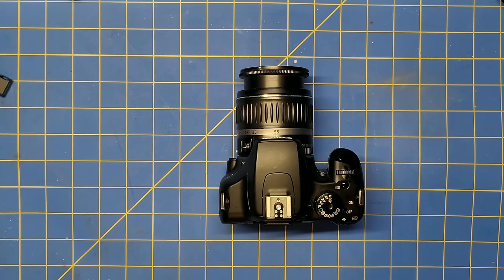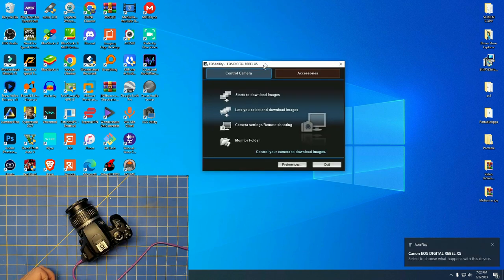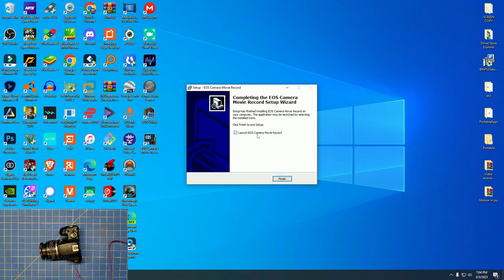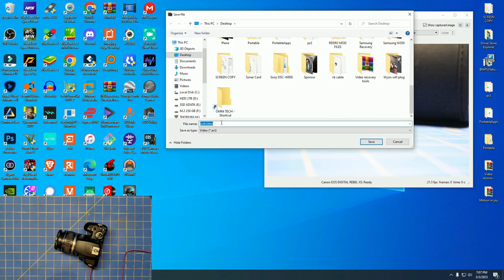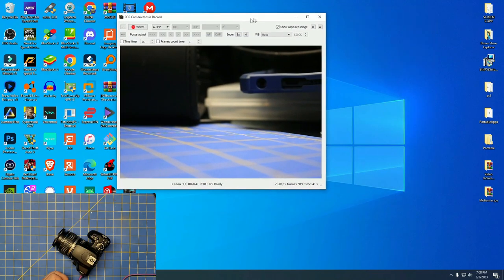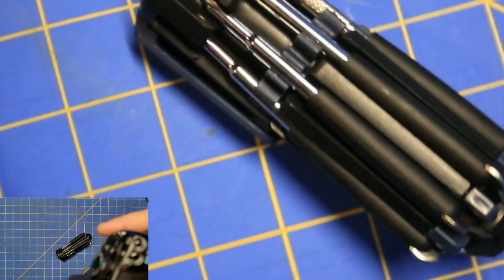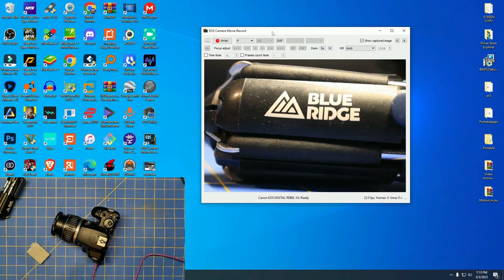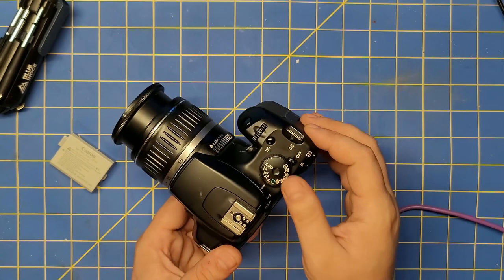How to record video with Canon Rebel XS (all older EOS)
This is a cool software you can use to repair, colorize and resize pics and videos

Dummy battery usb power
Dummy battery wall plug style
Charger with two batteries for EOS50D
EOS50D Usb data cable